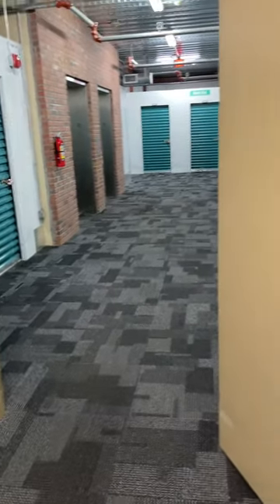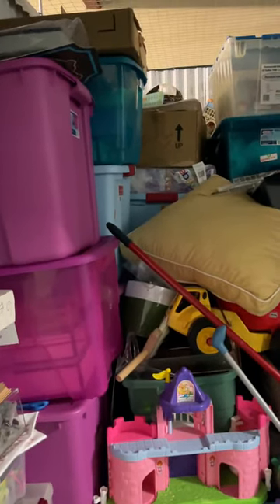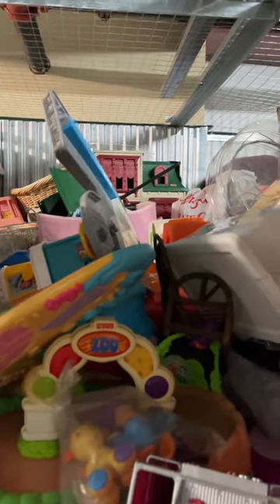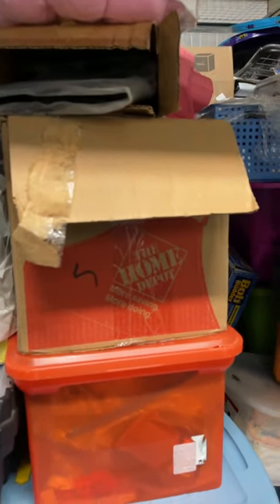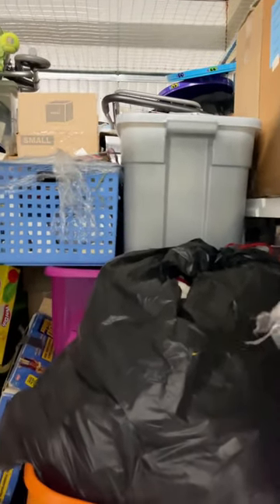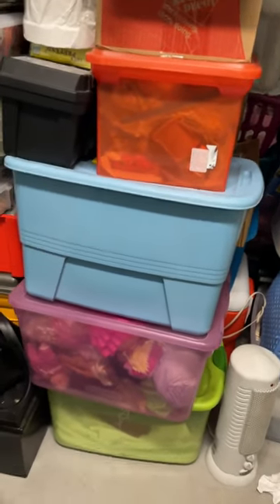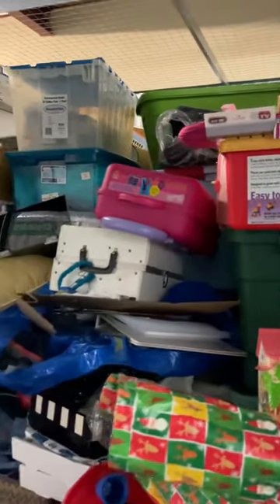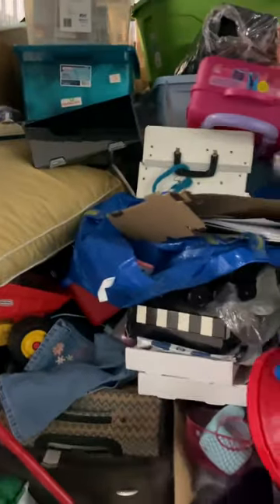2024 Storage Locker Clean out Challenge @groovy61vibes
The year begins with a personal 2024 challenge. Our goal is to see how much we can clear out of our last and final storage locker. We still have plenty of stuff in the garage. I’ll post those pictures later but we’re going to see if we can get down to maybe a 10 x 20 (no that’s what we have) a 10 x 10 storage locker.  My nephew (@quatro_collections) and I are going to split it up and take this challenge.  We’re gonna post every place that we can possibly post. Peace and love.

Not a Whatnot member?

My eBay stores:  Happytimesgifts & Groovy61vibes